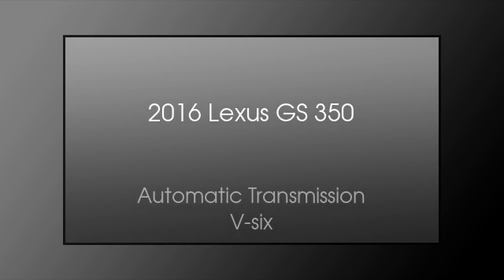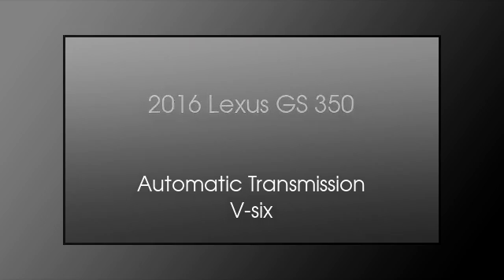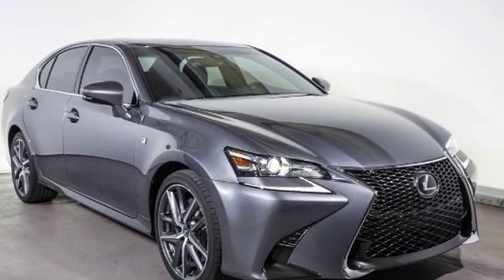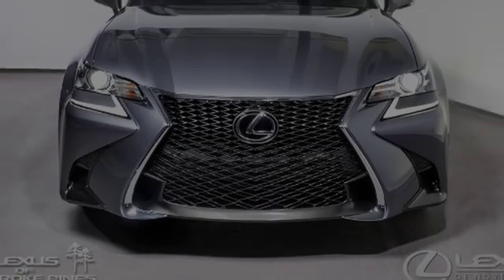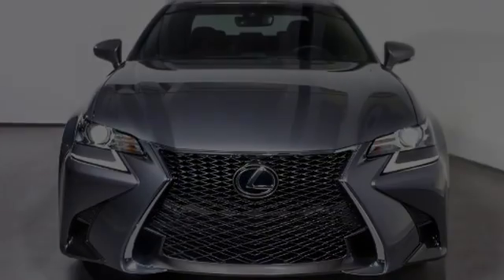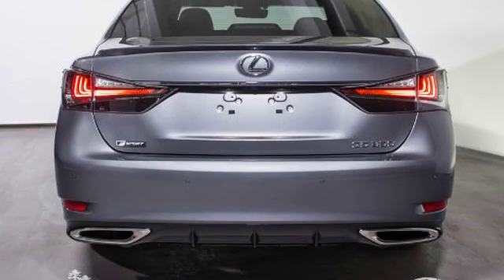2016 Lexus GS 350